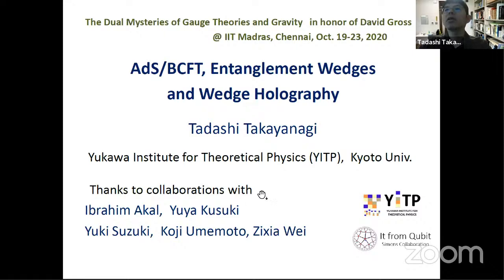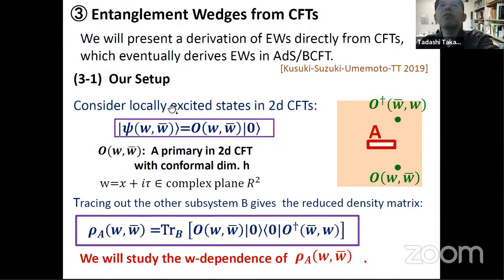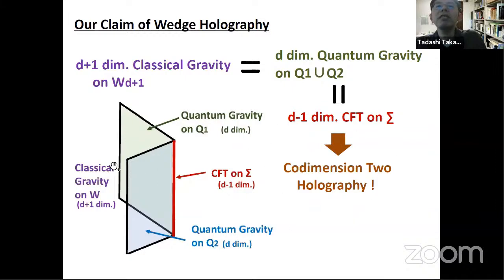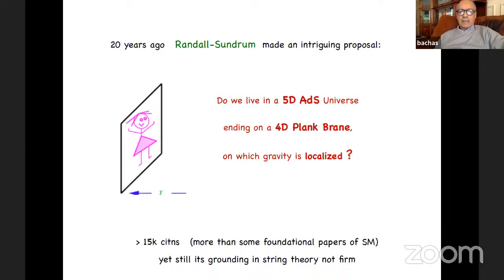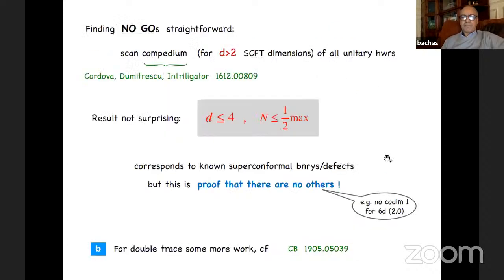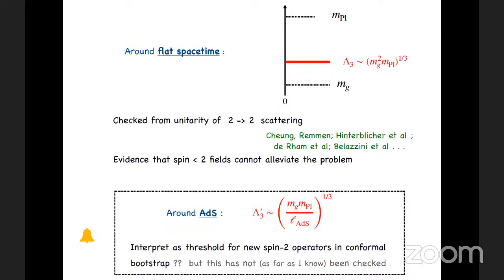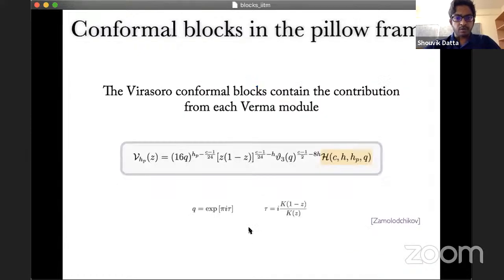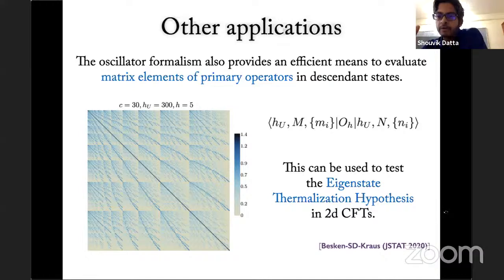Conference on the Dual Mysteries of Gauge Theories and Gravity | Day 5 Session 2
1:08 Tadashi Takayanagi: AdS/BCFT, Entanglement Wedges and Wedge Holography
1:10:00 Costas Bachas : Microscopic Planck Branes and Massive Gravity
2:05:51 Shouvik Datta : 2d conformal blocks